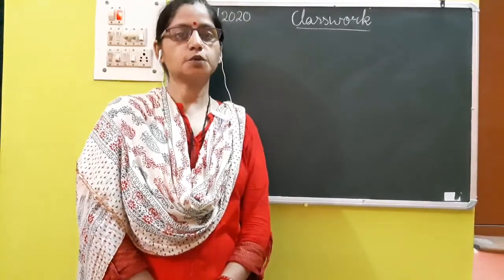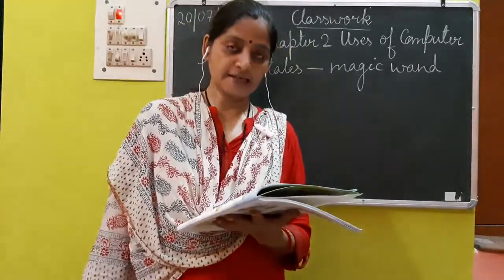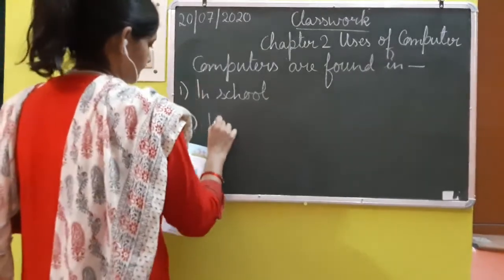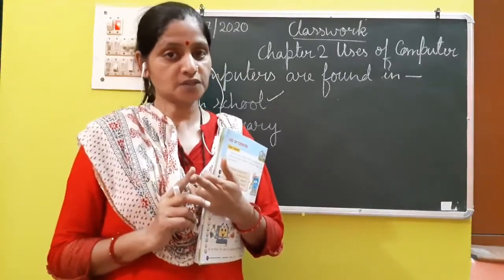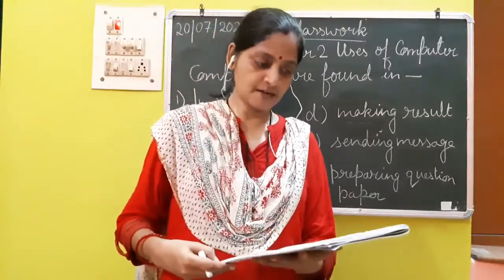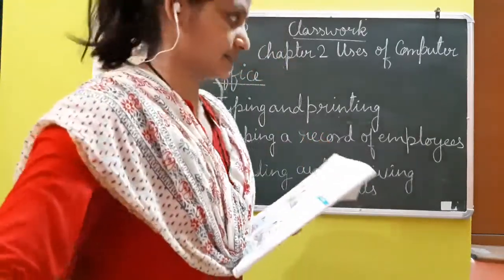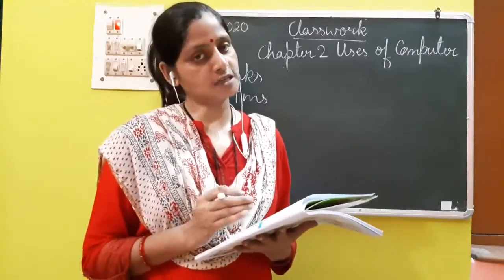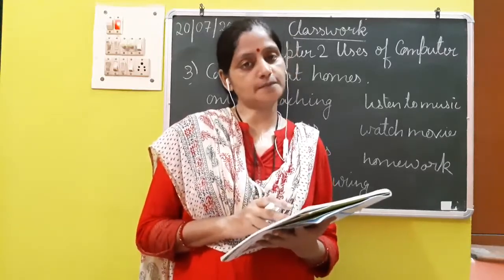Class II Computer 20 07 2020 by Ms Poonam Singh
Class II Computer 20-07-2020 by Ms Poonam Singh  Chapter-2 part -2